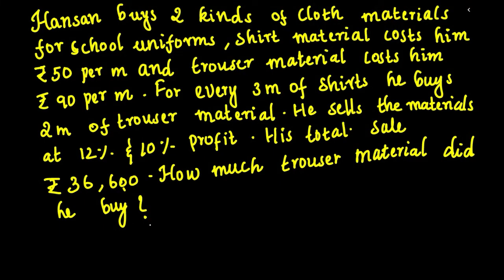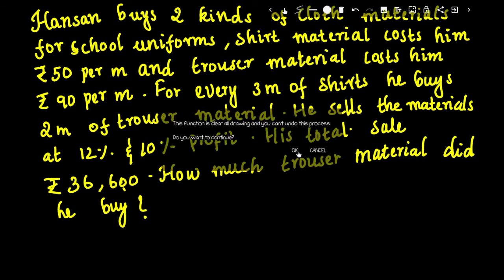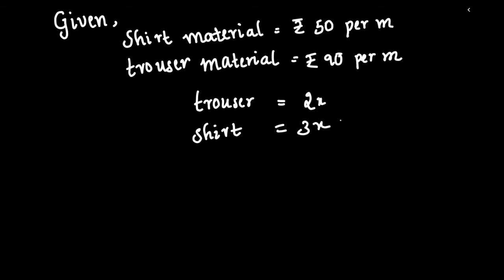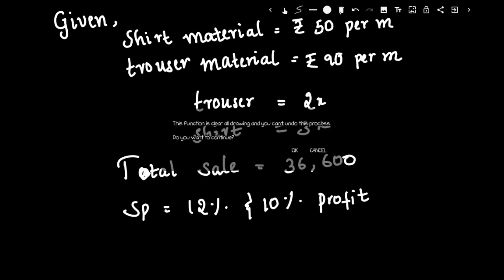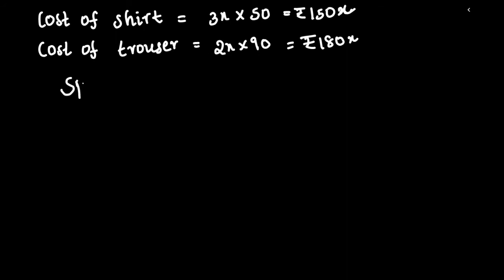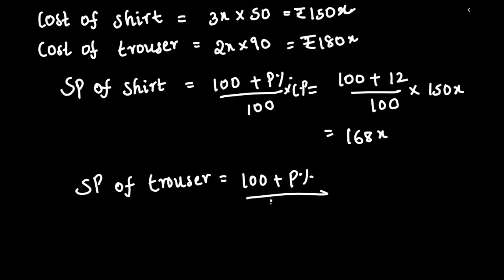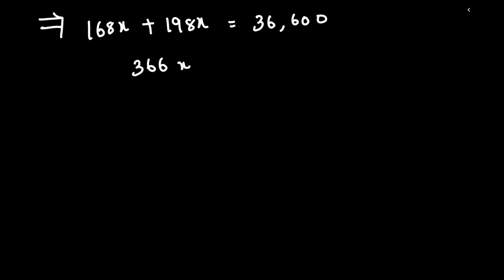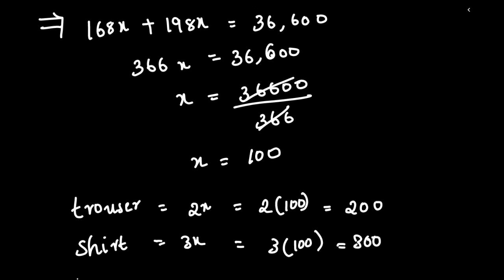Hasan buys 2 kinds of cloth materials for school uniforms shirt material costs him ₹50/m and trou...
Hasan buys 2 kinds of cloth materials for school uniforms shirt material costs him ₹50/m and trouser material costs him ₹90/m for every 3m of shirt he buys 2m of trouser material he sells the materials at 12 percent and 10 percent at profit he total sale is 36,600 how !uch trouser material did he buy ..